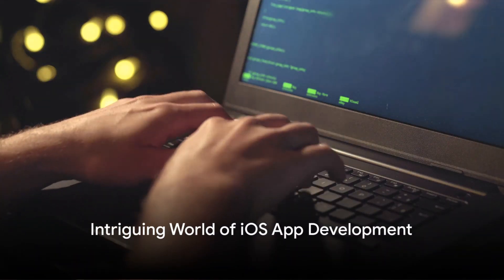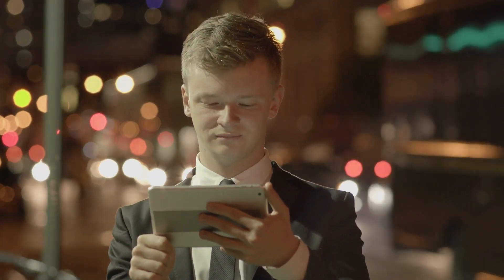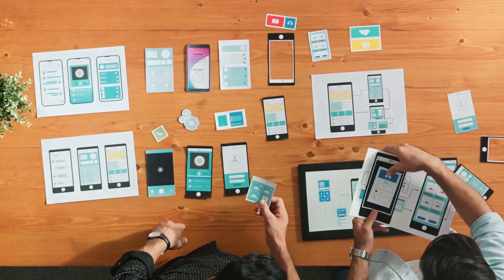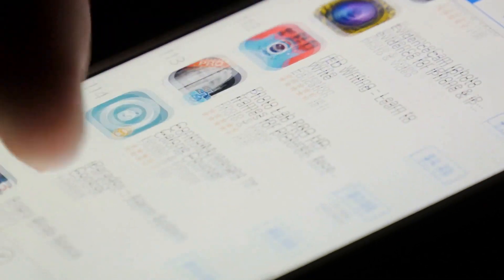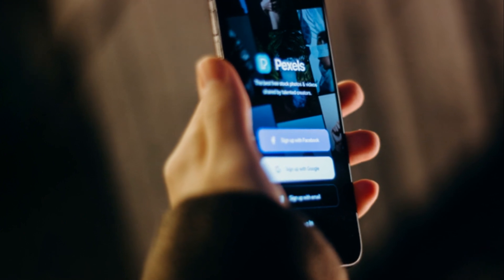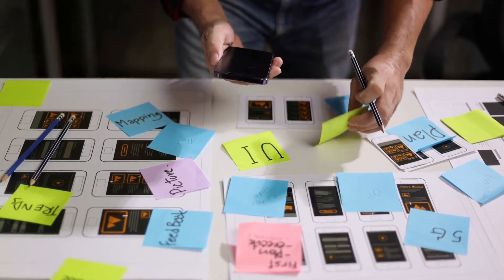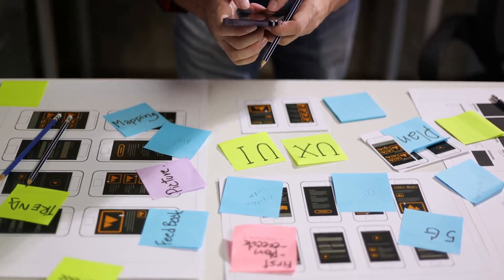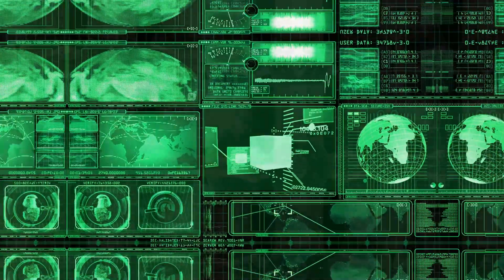What is the role of a iOS App Developer ? | Career Guide - Job Description - Responsibilities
In this video, we delve into the world of iOS App Development, offering a comprehensive guide to aspiring developers. From understanding the role and responsibilities to the essential skills required, we cover it all. Join us as we explore the ins and outs of being an iOS App Developer, providing valuable insights and tips along the way. Whether you're just starting out or looking to enhance your knowledge, this video is a must-watch for anyone interested in the field.

🕰️ OUTLINE:

00:00:00 Intriguing World of iOS App Development
00:00:35 Role and Responsibilities
00:01:33 Skills and Tools
00:02:29 Challenges and Rewards
00:03:19 Opportunities and Progress
00:03:52 Conclusion

(⌒‿⌒)        ＼(≧▽≦)／        ヽ(o＾▽＾o)ノ        ☆ ～(‘▽^人)